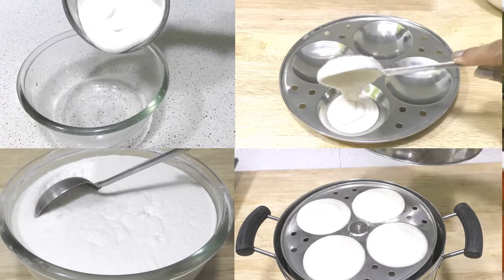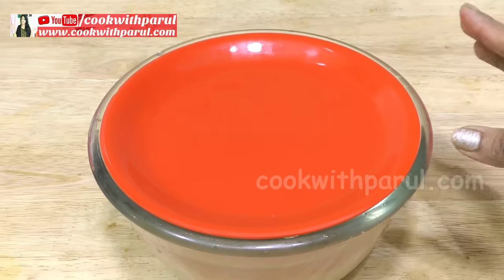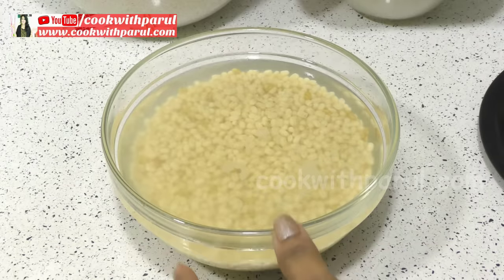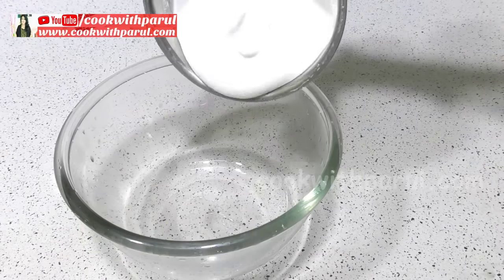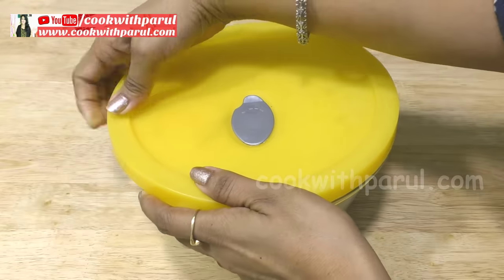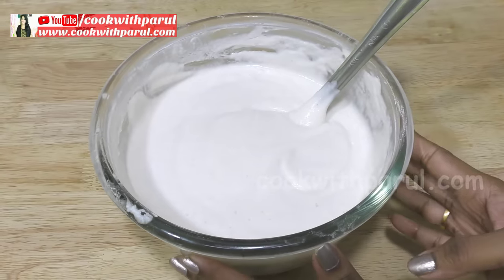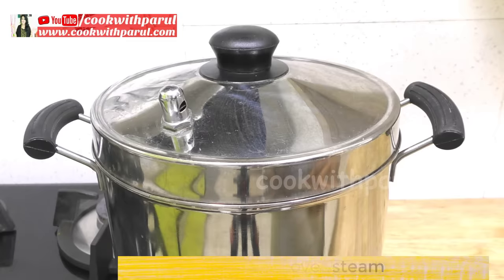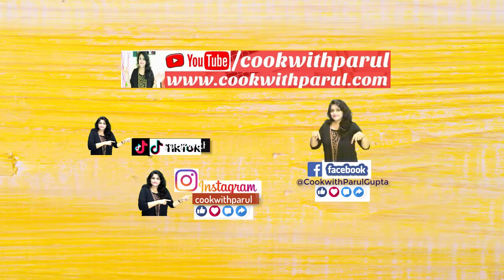Perfect Idli Dosa Batter फूलीफूली सॉफ्ट सफ़ेद इडली का सही तरीका Idli Dosa Batter recipe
Idli Dosa Batter recipe | Idli recipe . Idli Dosa batter, Idli Batter, Soft spong Idli

PRODUCTS THAT I USE 🛒🛒🛒🛒 Recommend: Idli Dosa Batter recipe
Wet Grinder
Idly Maker
Mixer Grinder
Cast Iron Flat Dosa Tawa
Cast Flat Tawa for Neer Dosa

इस रेसिपी की पूरी लिखित सामग्री ,बनाने की विधि और सामान जो मैंने इस वीडियो में उपयोग किया है उसको ऑनलाइन खरीदने का लिंक के लिए आप यहाँ क्लिक कीजिये
Ingredients List सामग्री Idli Dosa Batter recipe

Top deals on Kitchen & Home Appliances
Kitchen & Home Appliances
Home Storage & Organization
Steel Pressure cooker
steel kadahi
Tawa/Dosa Tawa
Mixer Grinder
Food Processor
Rice & pasta cookers
Induction cooktops
Espresso Machines
Oven toaster grills
Microwave ovens
Sandwich makers
Stand mixers
Kitchen & Dining
Gas Stoves
Kitchen Storage & Containers
Kitchen Tools
Home Decor
Tools & Home Improvement